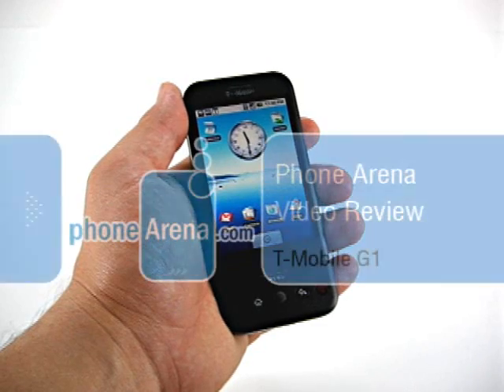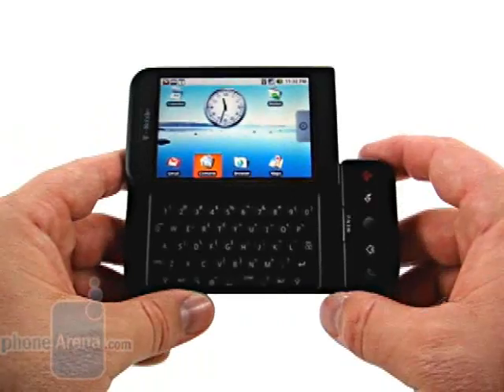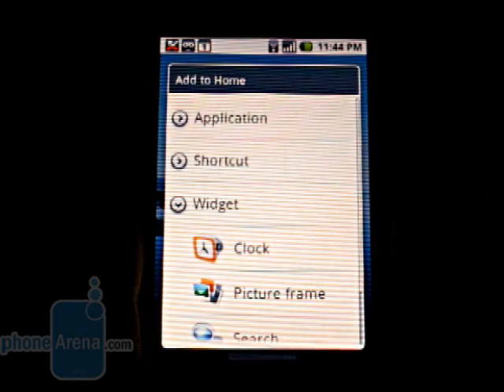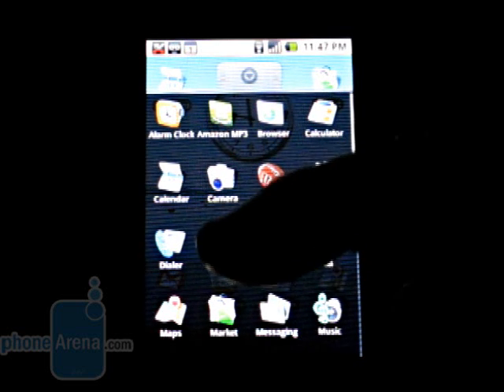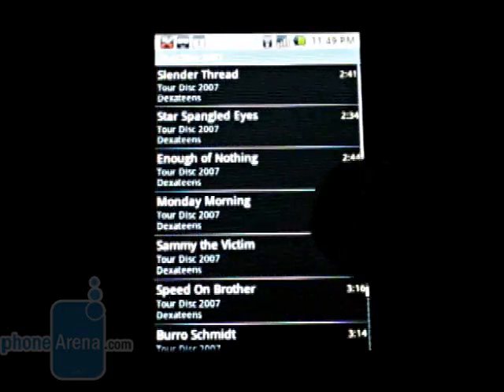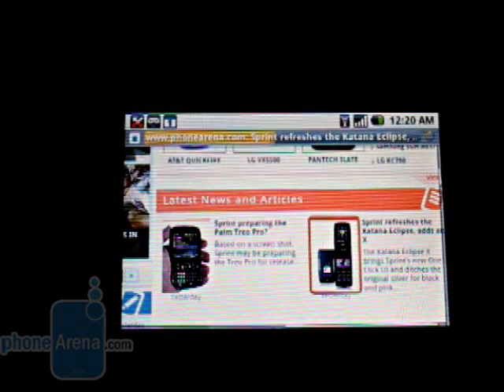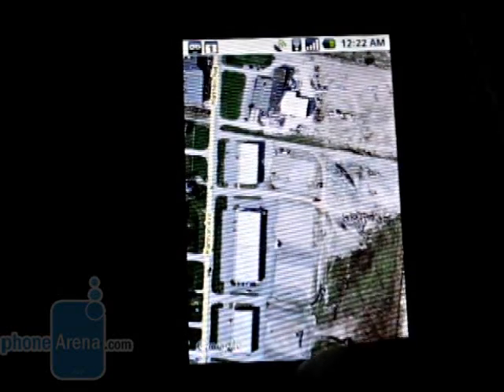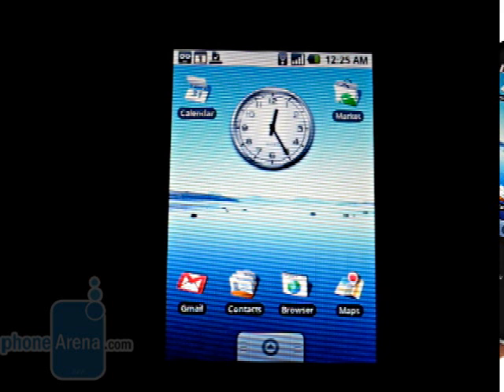T-Mobile G1 Review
Phone Arena reviews the T-Mobile G1. This is the first phone to run on Google's OS, the Android. It features 3.2"-large touch display, QWERTY keyboard, 3G, Wi-Fi and GPS, but its key feature remains the operating system...